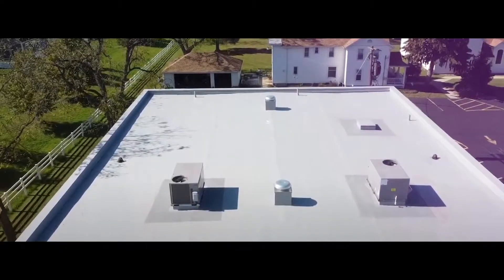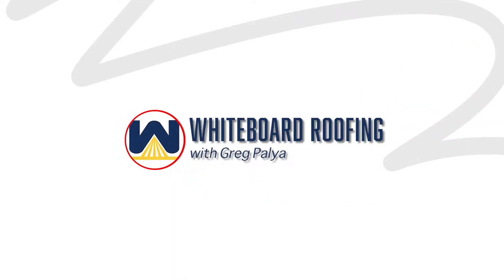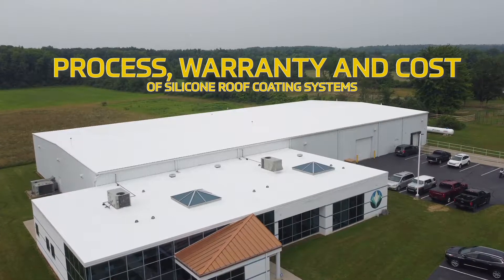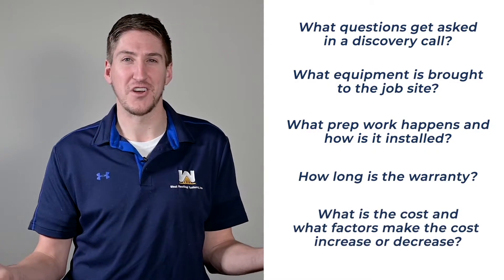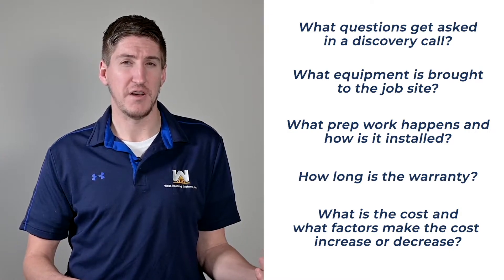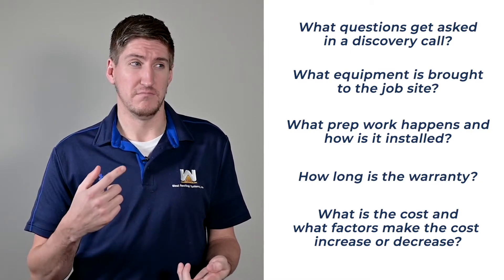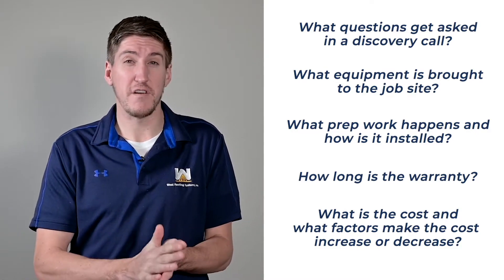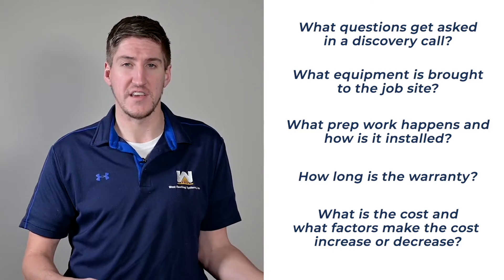The Process, Warranty, And Cost Of Silicone Roof Coating Systems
Start to finish…how does a silicone roof coating system get installed? How much does it cost? Are coatings good for my roof? How long is the warranty?